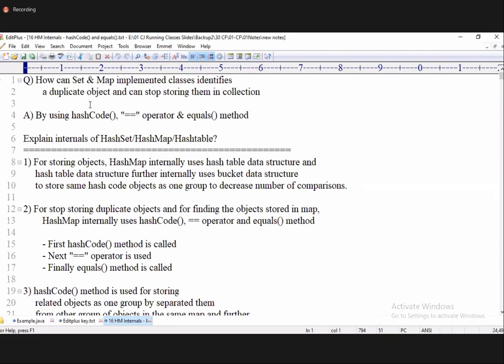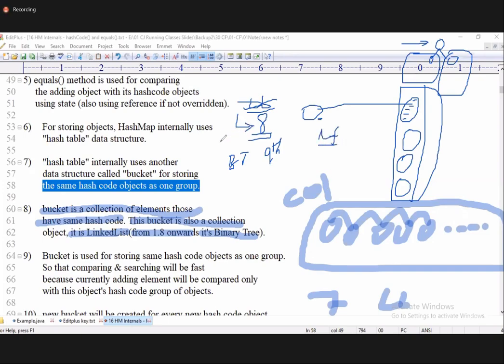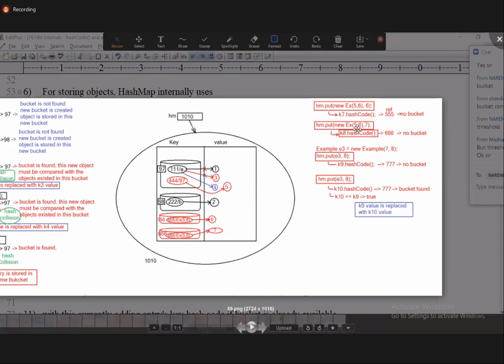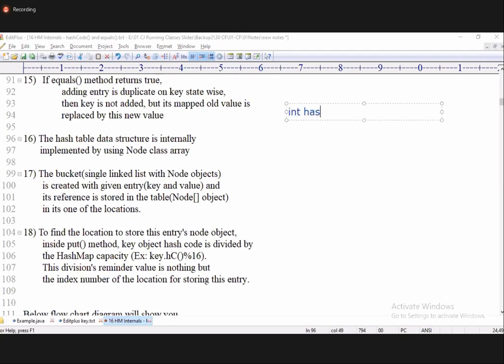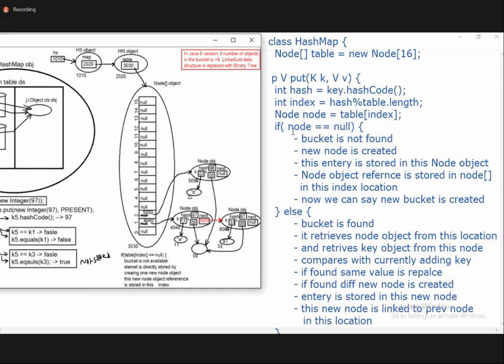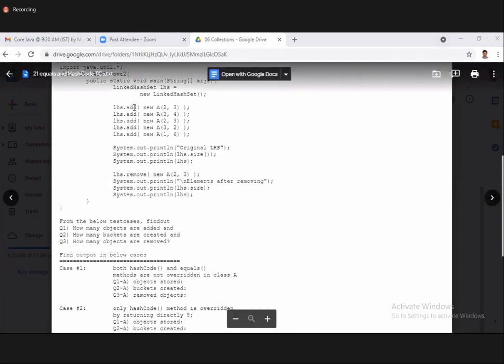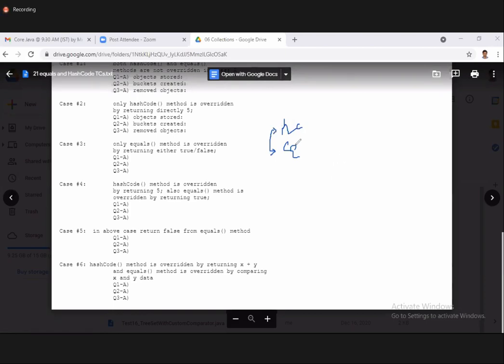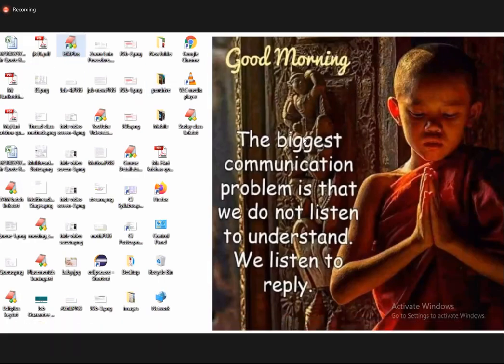133rd c java